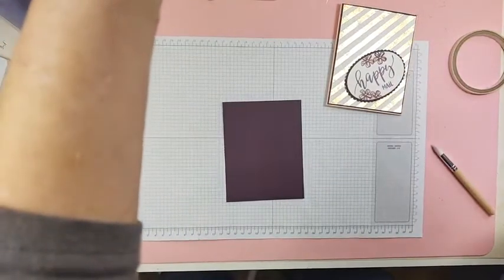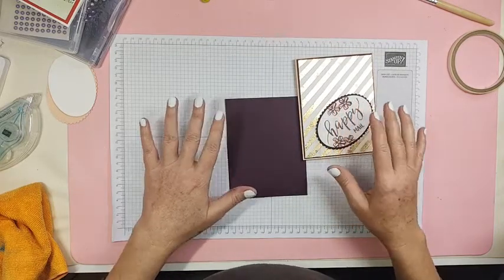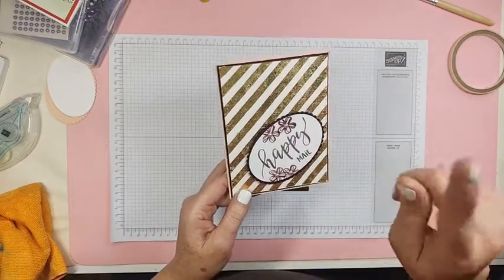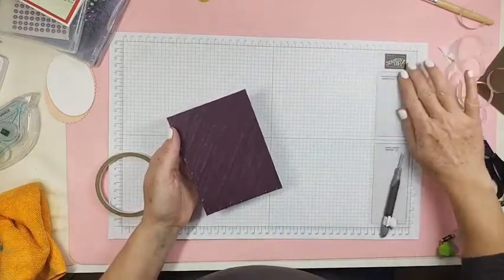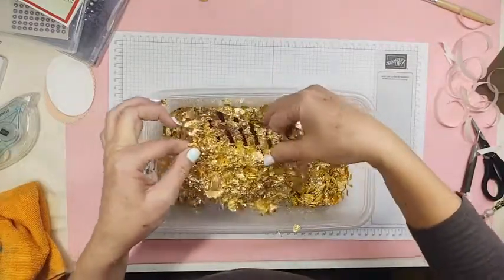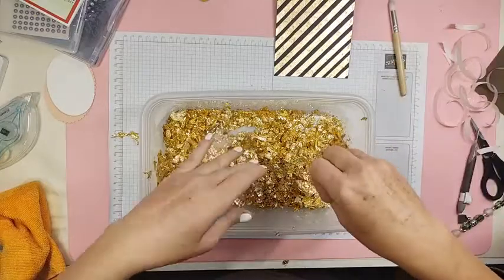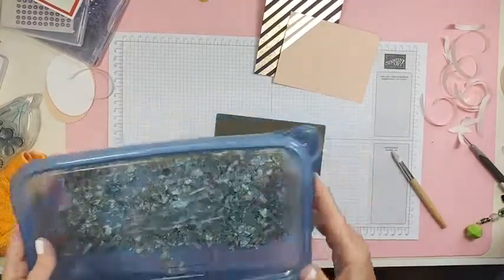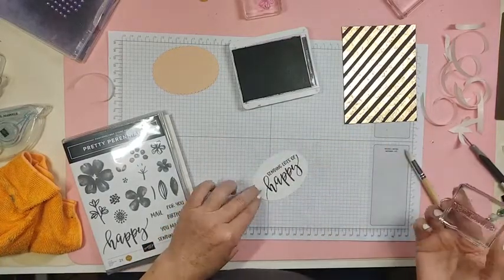How to use Stampin' UP! Gilded Leafing with Tear & Tape! It's not Hard!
I used the Gilded Leafing (#154560 in the Jan-Jun Mini Catalog) with Tear & Tape. Turns out...it's NOT that hard!  Check out the video!